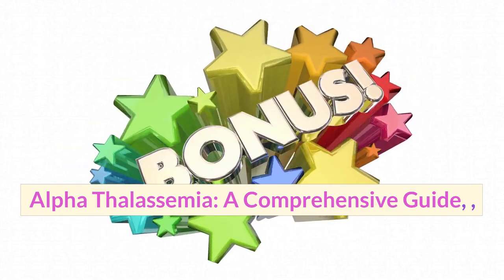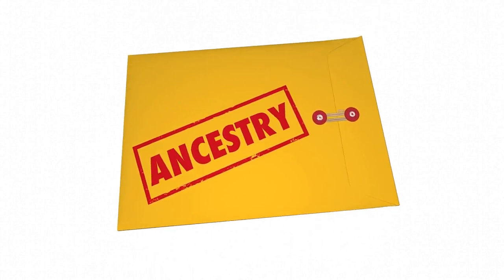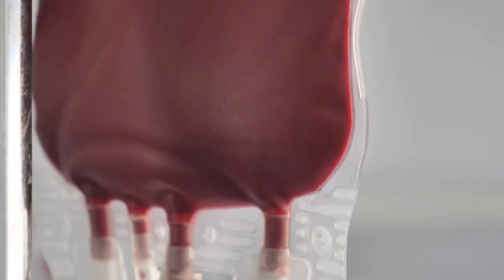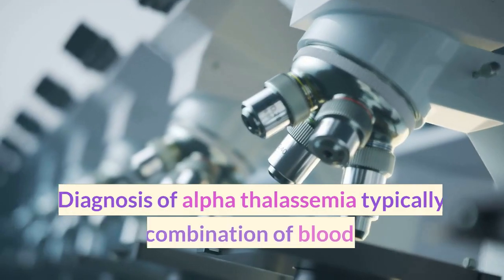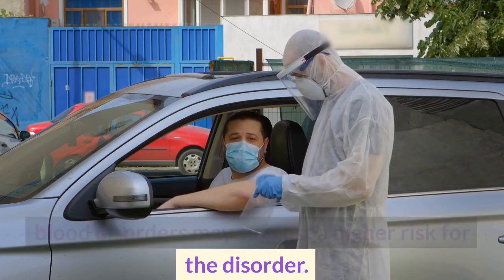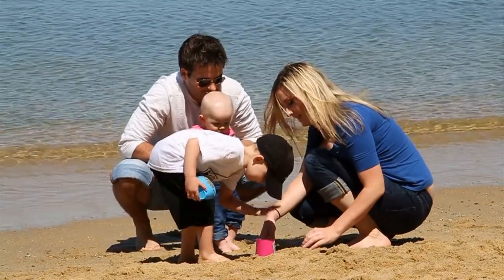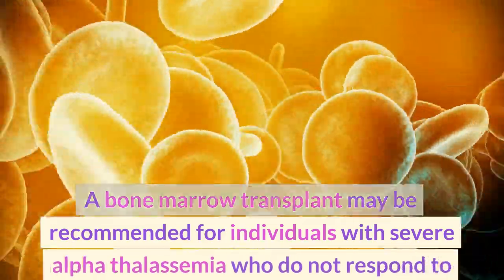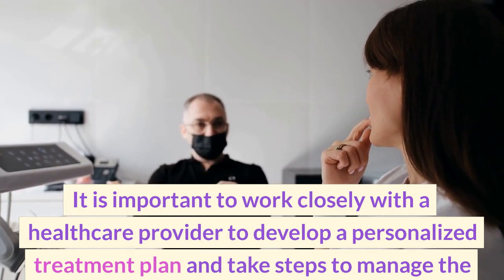"Uncovering the Mysteries of Alpha Thalassemia: The Definitive Guide"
Alpha thalassemia is a genetic blood disorder that affects the production of hemoglobin, the protein in red blood cells that carries oxygen throughout the body, leading to reduced levels of hemoglobin in red blood cells and anemia. The severity of the condition depends on the number of affected alpha-globin genes.
It is caused by mutations in the HBA1 and HBA2 genes, which provide instructions for making alpha-globin chains.
Alpha thalassemia is a genetic blood disorder that affects the production of hemoglobin, a protein in red blood cells that carries oxygen throughout the body. The condition is caused by mutations in the HBA1 and HBA2 genes, which code for the alpha-globin chain of hemoglobin. There are four types of alpha thalassemia, each with varying degrees of severity.

The signs and symptoms of alpha thalassemia can vary depending on the type and severity of the condition. They may include anemia, fatigue, weakness, pale skin, jaundice, and an enlarged spleen. Diagnosis of alpha thalassemia typically involves blood tests, DNA analysis, family history, prenatal testing, and HPLC method.

Treatment for alpha thalassemia may involve blood transfusions, folic acid supplements, bone marrow transplant, and iron chelation therapy. In addition, individuals with alpha thalassemia should take precautions to manage their condition and prevent complications, such as regular medical check-ups, infection prevention, and healthy lifestyle habits.

While it is not possible to prevent alpha thalassemia entirely, individuals and families can take steps to reduce the risk of passing the condition on to their children and manage the condition effectively. Genetic counseling, prenatal testing, carrier screening, and preventive measures can all play a role in preventing complications associated with alpha thalassemia.

Overall, with proper management and treatment, individuals with alpha thalassemia can lead healthy, fulfilling lives. It is important to work closely with a healthcare provider to develop a personalized treatment plan and take steps to manage the condition and prevent complications.